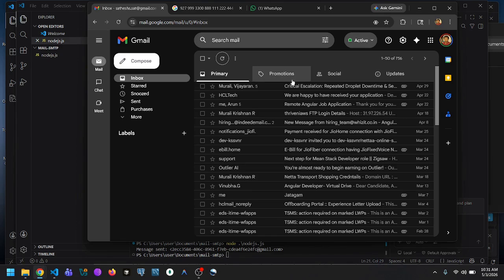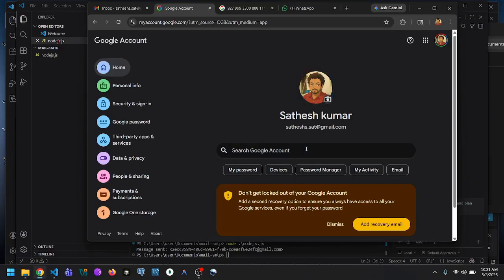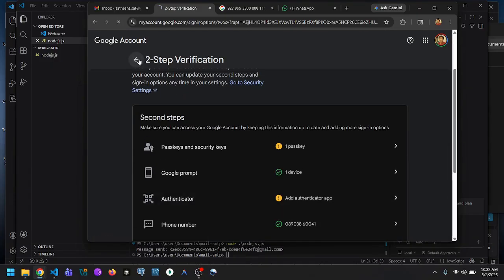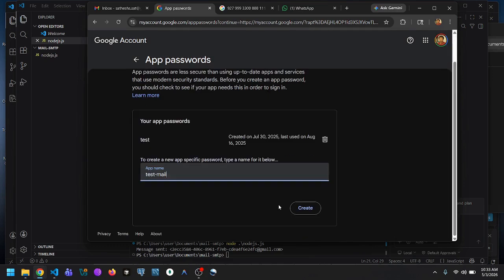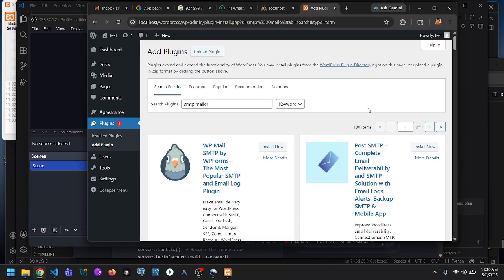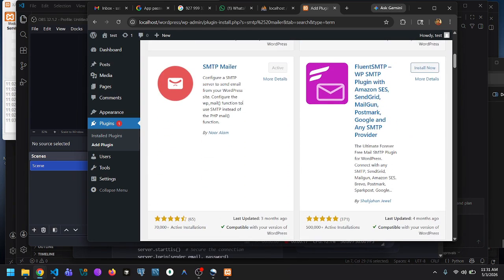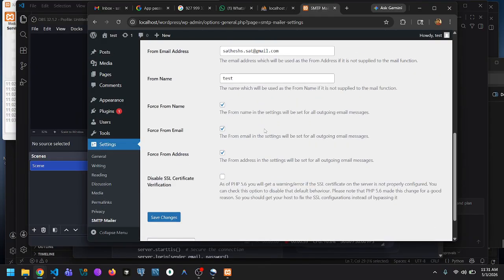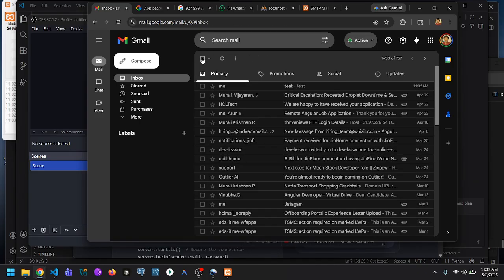smtp send email using gmail wordpress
Wordpress configure smtp step by step guide.

Required tools
XAMP
wordpress
google account